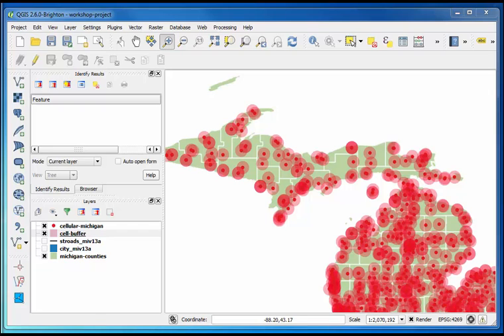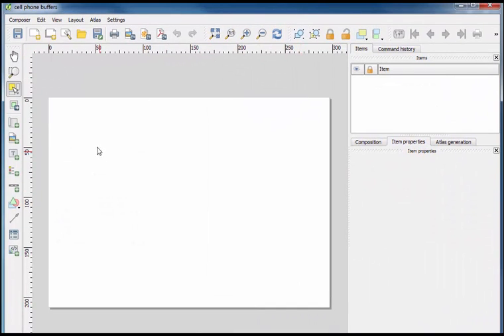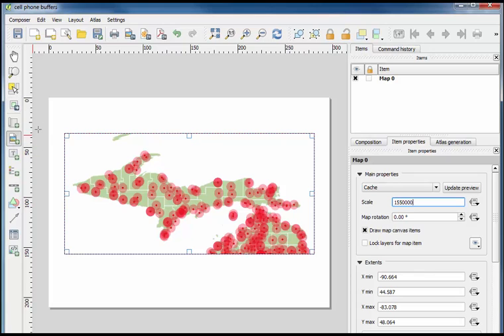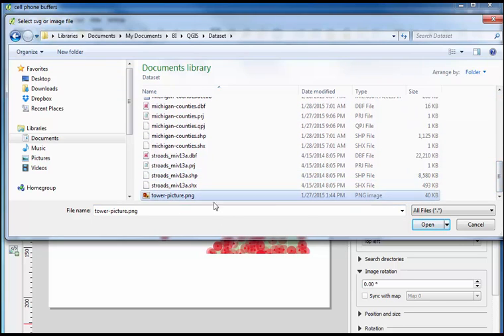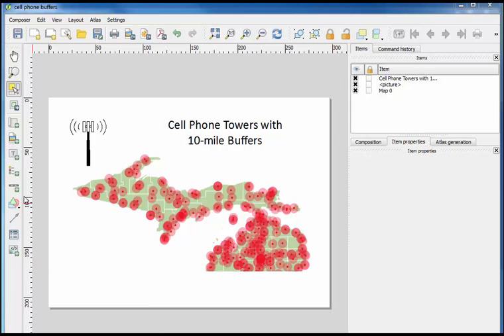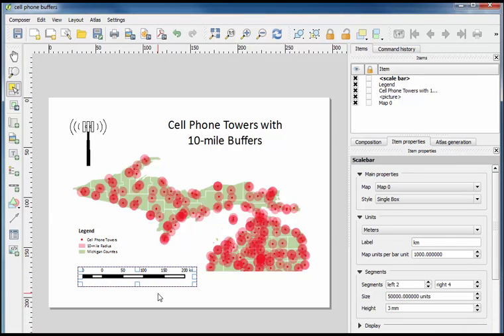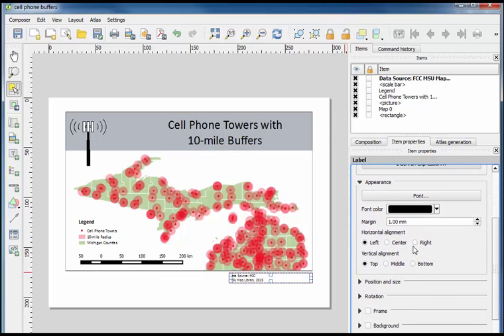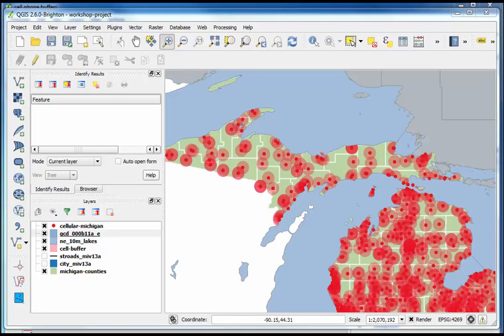QGIS Exercise 5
The last of 6 videos introducing QGIS.  In this video we create a map layout from our project.